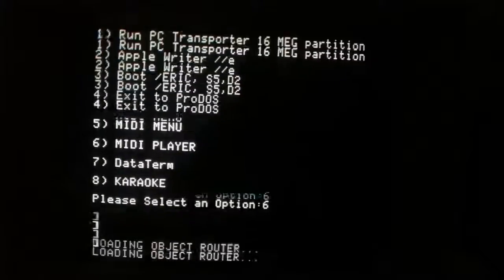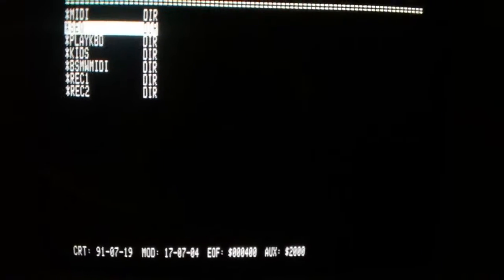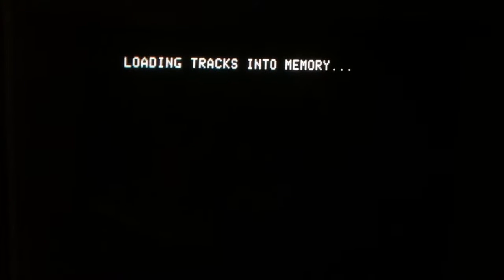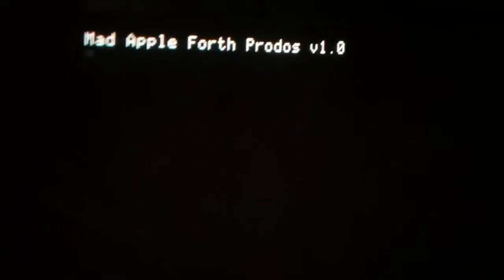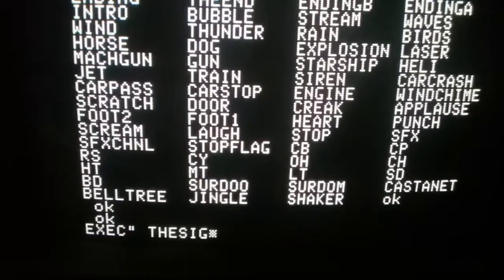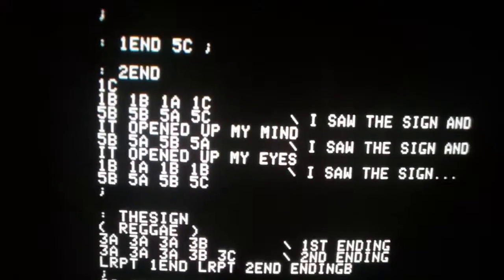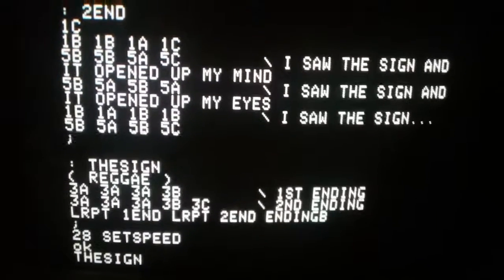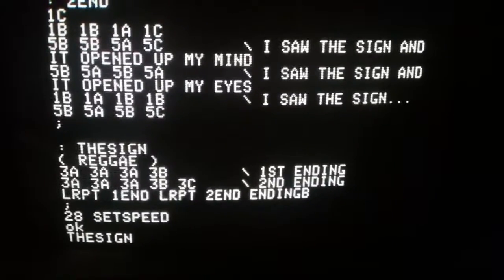Apple //e MIDI demos: Arduino, OO-ML Interrupt Driven, Mad Apple Forth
Test of Arduino MIDI out thru SoundBlaster cable, Demo of Object Oriented Machine Language system for Interrupt-Driven playback of Type 1 MIDI Format files, use of Mad Apple Forth to generate drum track for a song.  These programs can potentially be used as class exercises for computer science students, if there is interest in developing lesson plans.